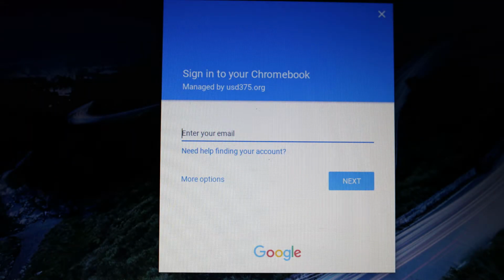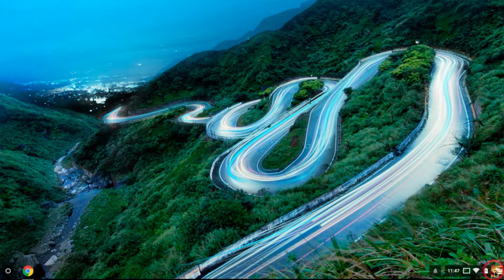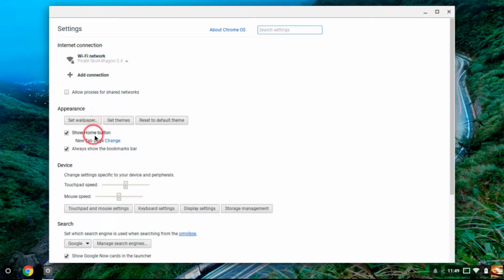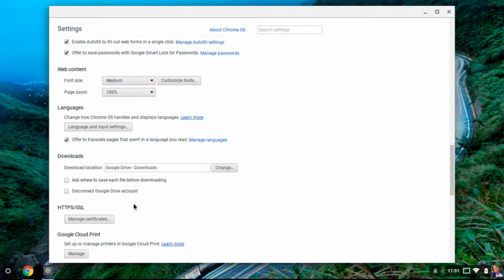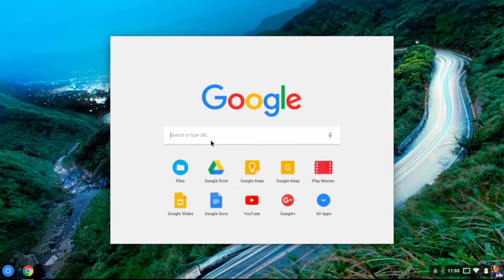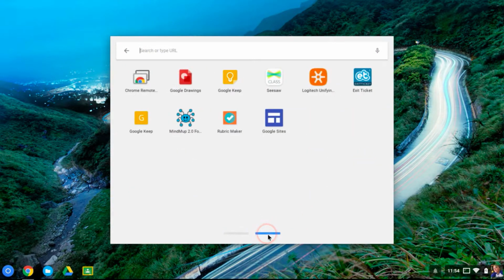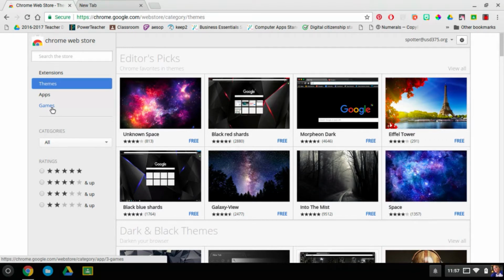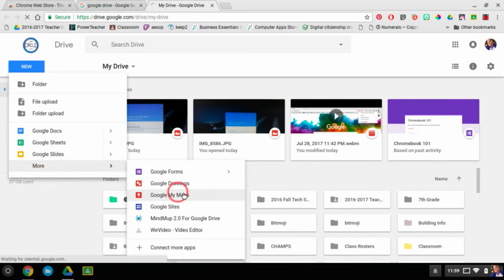Chromebooks 101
Table of Contents:

00:20 - Logging on to your Chromebook
01:32 - The Shelf
02:42 - Changing your Settings
07:41 - The Launcher
08:22 - Adding Apps
10:28 - Chrome Webstore
12:22 - Google Drive